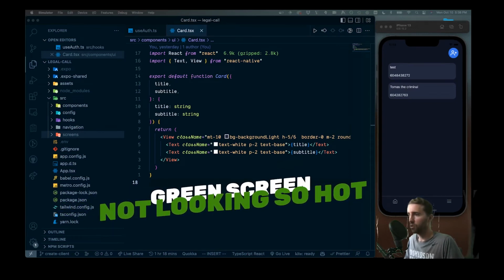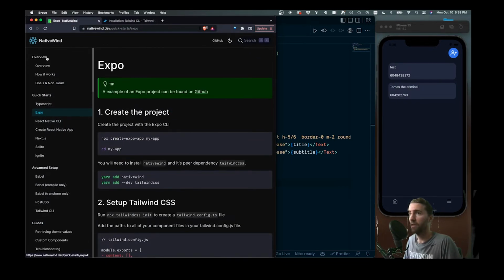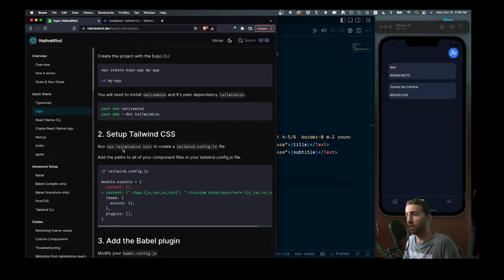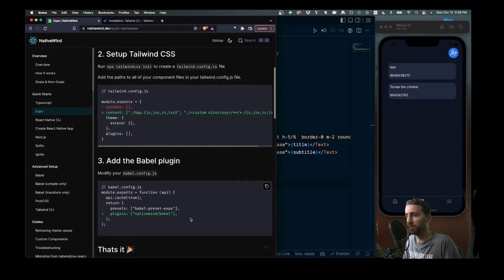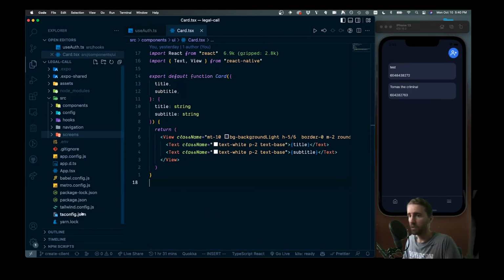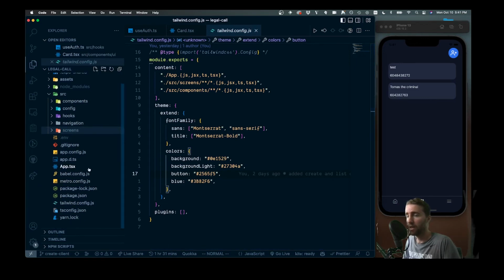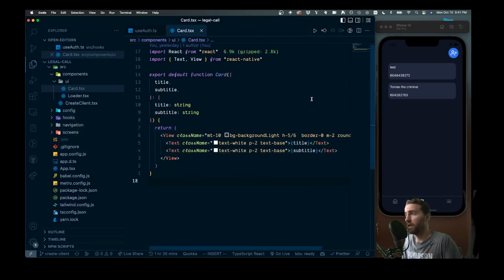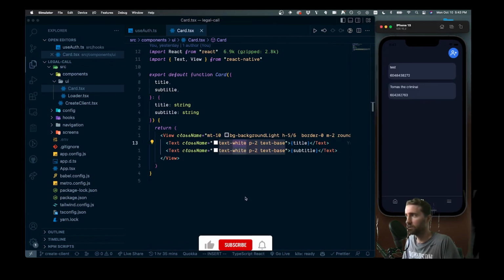Use Tailwind In your React Native Projects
In this video,  I cover how you can use tailwind in your React Native projects with the Nativewind library.

BTC: 3LBFBajCqCbg58V4m8bsKombXk19dB1HC9
ETH: 0x356Ad45A88A4B59B2d5490351fcC050B237063b9